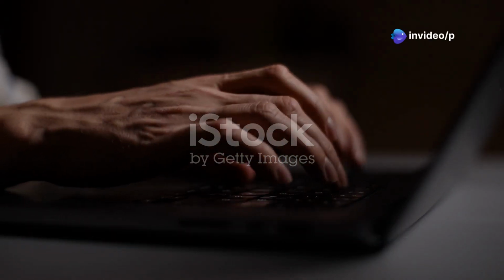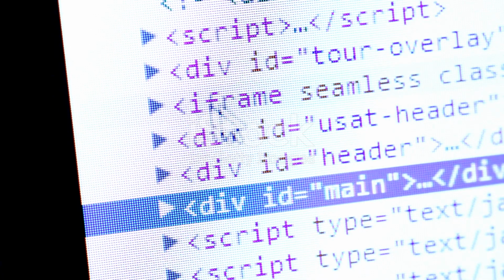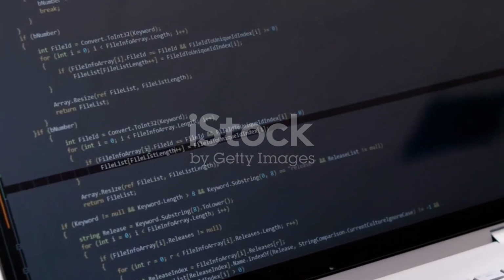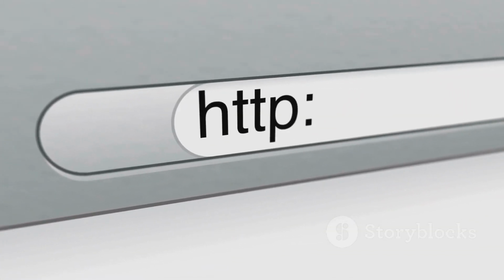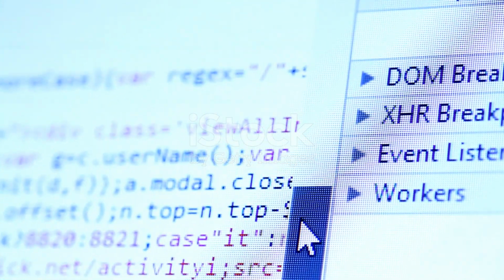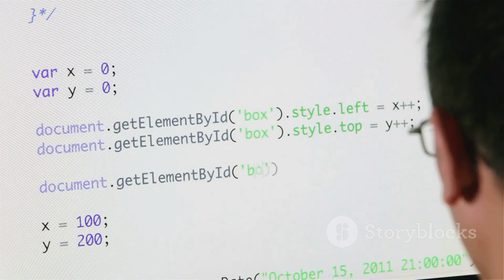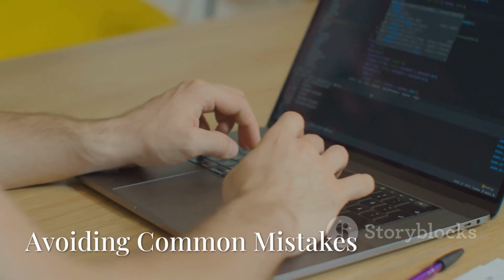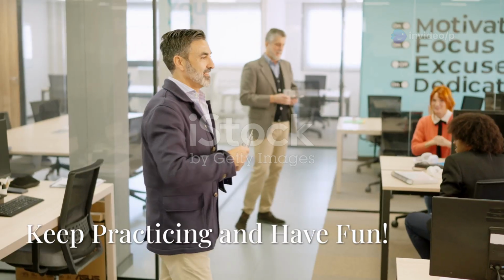Build Your First Website with HTML: A Beginner's Guide!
In this beginner-friendly video, we’ll guide you through the essential steps to create your first website using HTML! 🌐 Whether you’re starting from scratch or looking to refresh your skills, this comprehensive tutorial covers everything from basic structure to adding text and images. You'll learn important concepts like tags, attributes, and how to style your site. By the end, you'll have a functional webpage ready to share with the world!

Join us on this exciting journey into web development and unleash your creativity.

OUTLINE:

00:00:00 Welcome to the World of Websites!
00:00:35 What is HTML?
00:01:02 Setting Up Your Website's Foundation
00:01:31 Giving Your Website a Title
00:01:53 Adding Text and Headings
00:02:14 Making Links
00:02:46 Adding Images
00:03:25 Avoiding Common Mistakes
00:04:06 Keep Practicing and Have Fun!